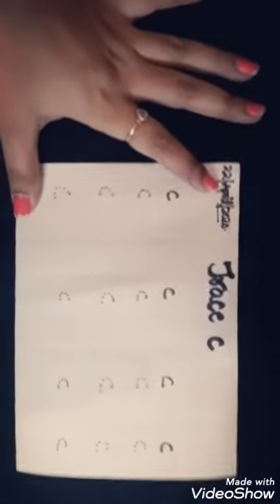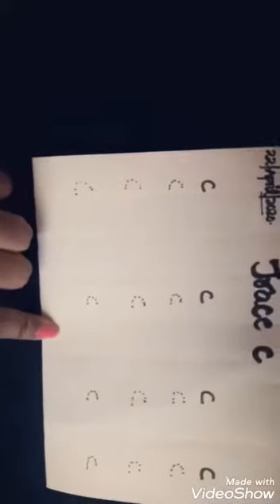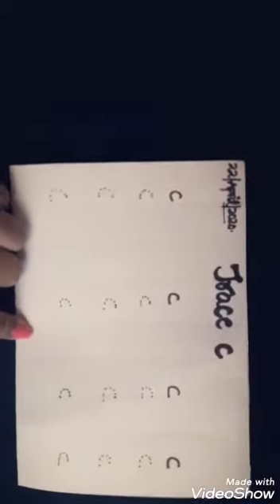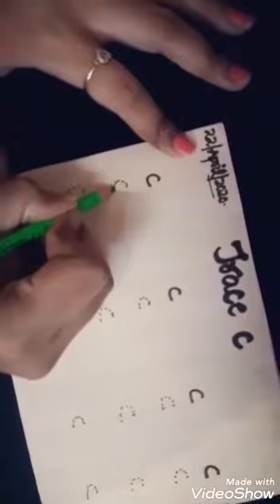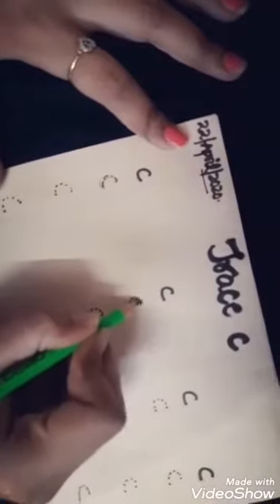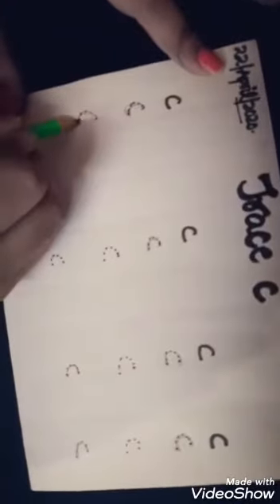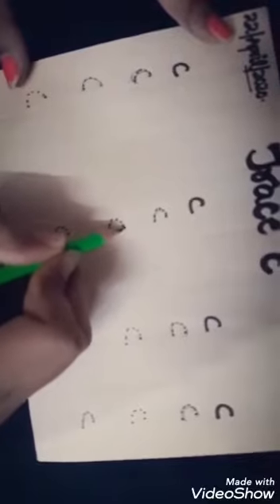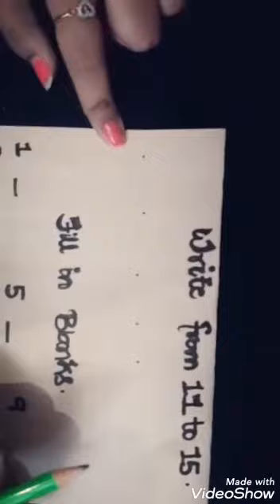JuniorKg for 22 April 2020. Topic : 2. Writing time.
Work for Junior K.G for 22 April 2020.
Topic : 1. Identification of pet animals.
2. Writing time.